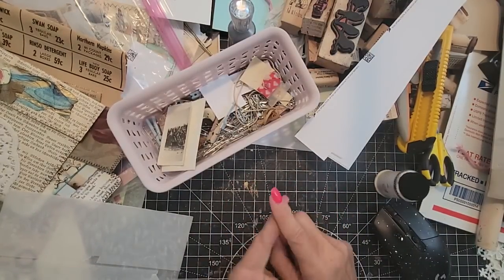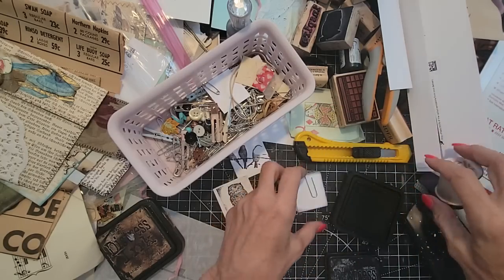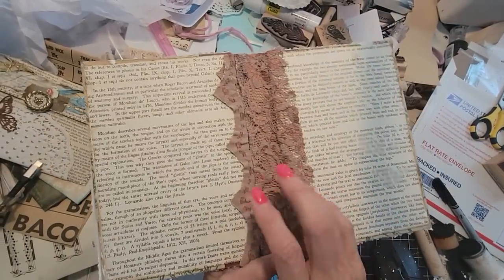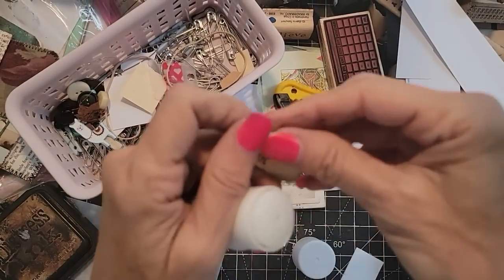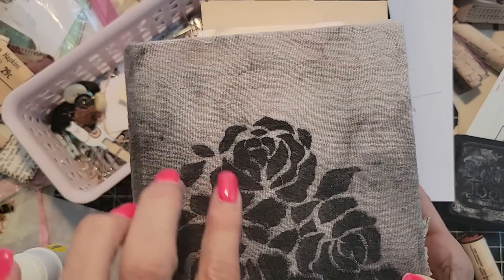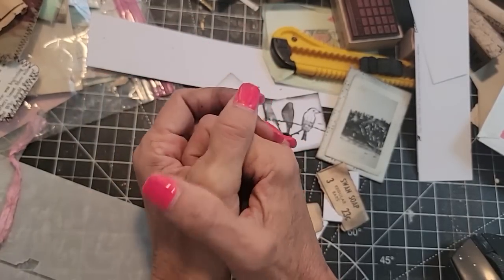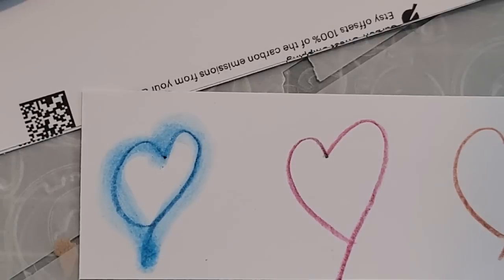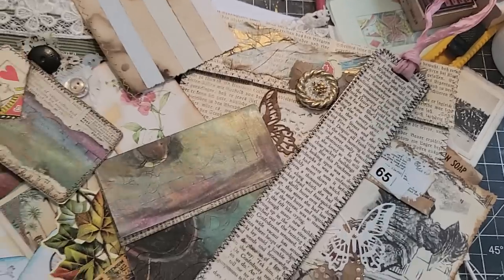GOTHIC ALTERED PAPER CLIPS!? Junk Journal Craft Chat! Contest Winner! The Paper Outpost!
GOTHIC ALTERED PAPER CLIPS!? Junk Journal Craft Chat! Contest Winner! The Paper Outpost! Create fun easy scary spooky altered paperclips to add to any halloween or gothic spooky style junk journal! AUGUST 2023 Special Digikit Sale!

ETSY Shop Linens, lace, muslin, & more 40+ pieces in each packageThe Paper Outpost! Fun for adding extra texture and intrigue to junk journals! I have approx 100 of these for sale! Get yours now :) I went deep into my treasure trove of pretty fabrics and cut these up and packaged theses for you so creating junk journals with fabric elements could be easy and fun! No sewing required Simply use Fabrifix glue to adhere! :) Lots of colors plus some neutrals included with this pack! Limited Supply! Note: This will be the last fabric packs that will be for sale for quite a while as I have almost completely exhausted my fabric collection :)

1. Authentic Handwritten Letter from the late 1800's to early 1900's ( approx 125 years old) ! :)
2. Vintage Newspaper Ads/Articles! :)
3. Vintage Postage Stamps! :)

FUNDLE! 😊 Grab a FUNDLE in my Etsy Shop!: 100 pieces of antique & vintage ephemera including old ledger pages, old checks & receipts, interesting books pages, hand-dyed papers, old postcards, tea cards, handwritten paper, & so much more! Free Priority Shipping in the USA :) Limited supply

2. Then make a list of 10 names of Digikits (just the first 2-3 words), & send me the list via Etsy Message or email the list to or simply say "Surprise me!" :)